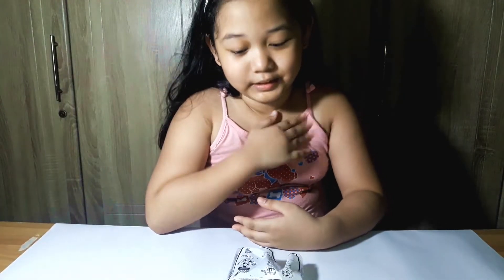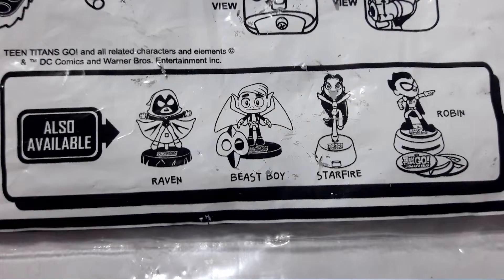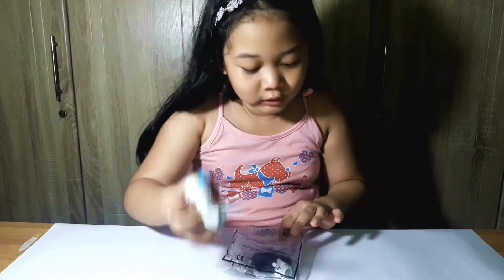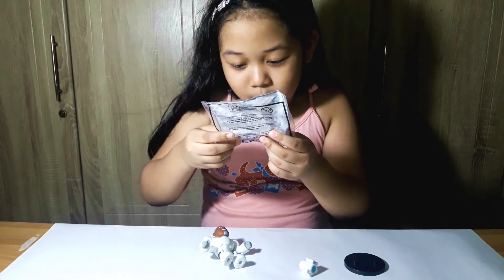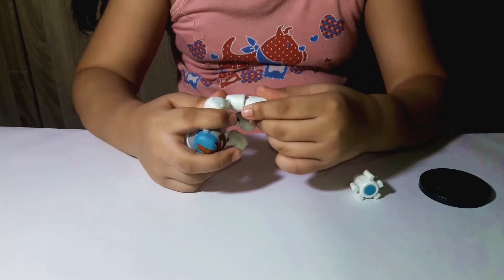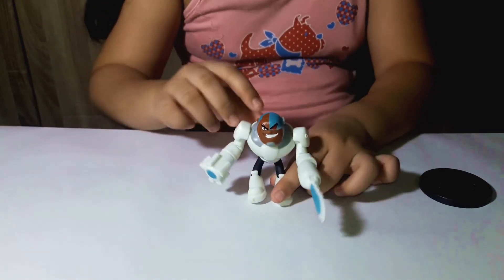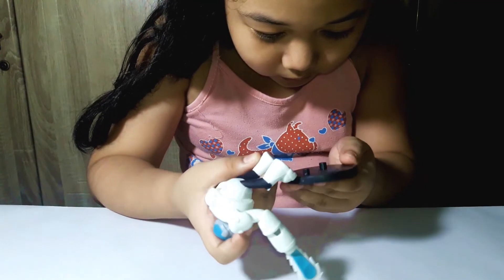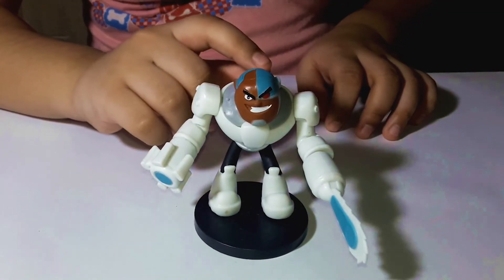Teen Titans Go | 2019 | Jolly Kiddie Meal jollibee philippines Philippines toytv Jollibee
Teen Titans Go! To the Movies is a 2018 American animated superhero comedy film[4][3] based on the television series Teen Titans Go!, which is adapted from the DC Comics superhero team of the same name. This film is written and produced by series developers Michael Jelenic and Aaron Horvath, and directed by series producer Peter Rida Michail and Horvath. The events of the film take place during the fifth season.

The film features the voices of Scott Menville, Hynden Walch, Khary Payton, Tara Strong and Greg Cipes reprising their respective roles from the series, while Will Arnett (who also produced the film) and Kristen Bell join the cast. It was theatrically released in the United States and Canada on July 27, 2018, by Warner Bros.[5] The film was a box office success, grossing over $52 million worldwide against a $10 million budget and received very positive reviews, with praise

Jollibee is a Filipino multinational chain of fast food restaurants owned by Jollibee Foods Corporation (JFC). As of April 2018, JFC had a total of about 1,200 Jollibee outlets worldwide;[1] with presence in Southeast Asia, the Middle East, East Asia (Hong Kong, Macau), North America, Europe (Italy,[2] UK[3]).Wikipedia